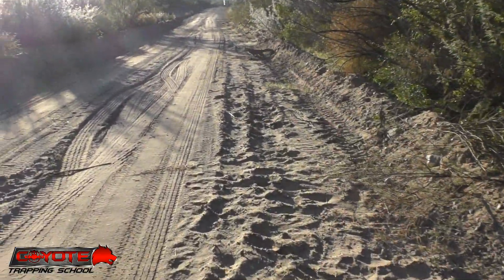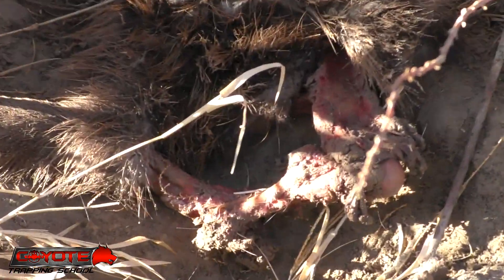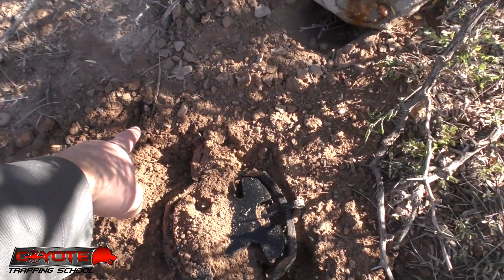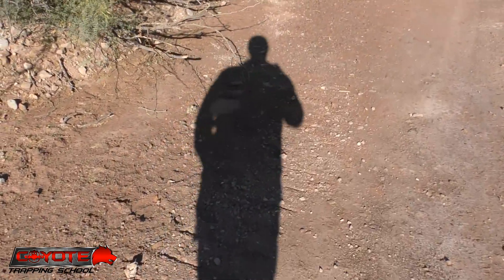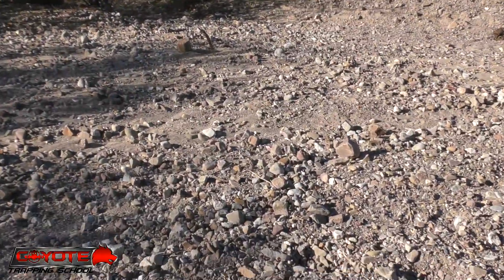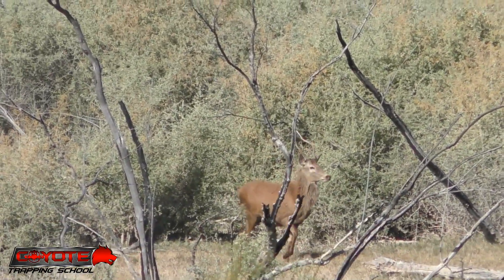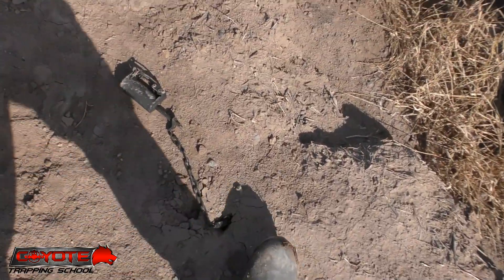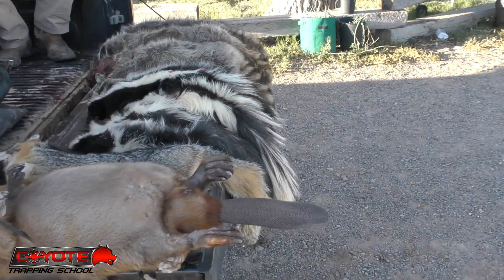Texas Trapline - Stinks and Stripes - Check Day 6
Today was our best numbers day by far, with 10 critters on the trapline.  4 skunks, 4 raccoons, a gray fox and a beaver.  Not exactly the species we are after but I sure appreciate an active day on the trapline!

If you've followed me for long you may know that when I have a trapline out I run a daily semi-live trapline update that shows the highs and lows of every check.  Depending on the property I'm trapping I may be targeting coyotes, bobcats, all predators, or beavers and otters.  I try to make these series both educational and entertaining.  My goal for this channel is to help people get started trapping and understand what trapping is really about.  Happy trapping!